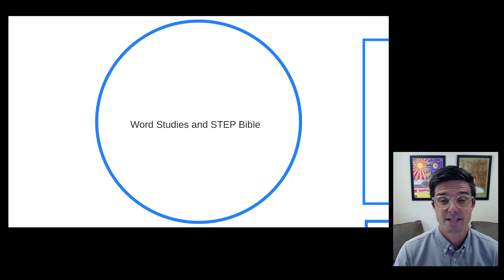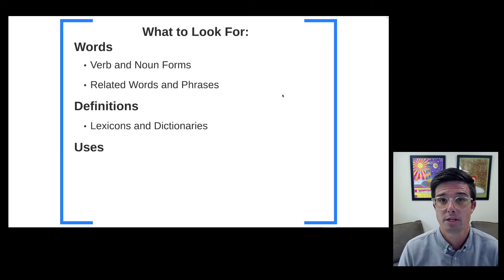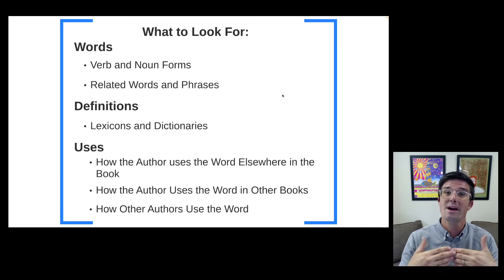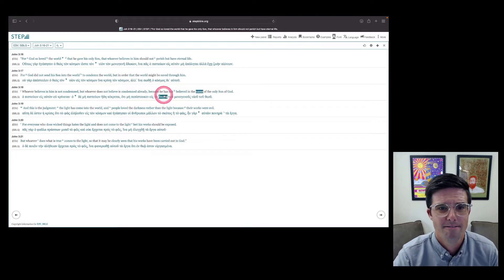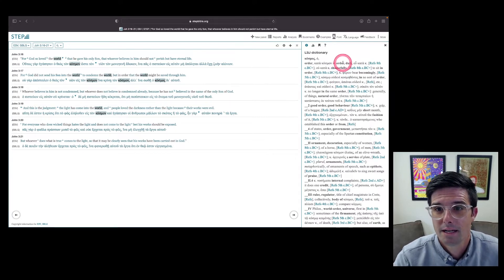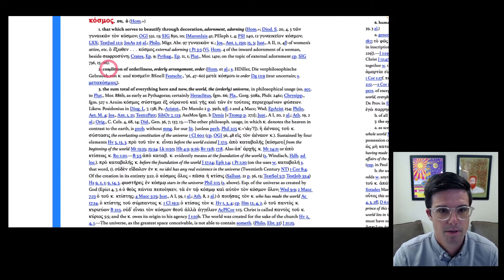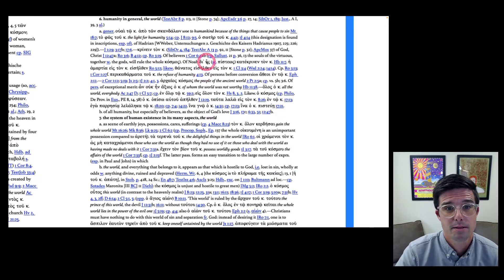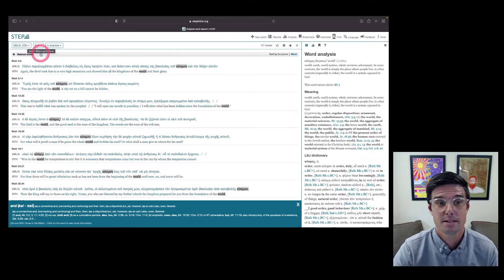Word Studies, STEP Bible, John 3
0:00 Introduction
0:15 What to Look for When Doing a Word Study
4:42 Practicing a Word Study With John 3:16–21
5:10 Introducing STEP Bible
8:00 Word Analysis and Related Words
6:45 Definitions and Glosses
11:15 BDAG Example/Commercial
14:45 Word Counts / Uses of a Word in Different Contexts
18:12 STEP Bible's Greek Parsing and Grammatical Tools
21:54 Lecture Pauses and Summary of κόσμος